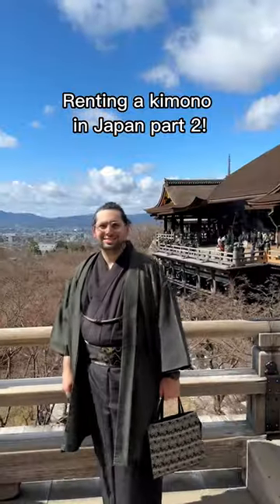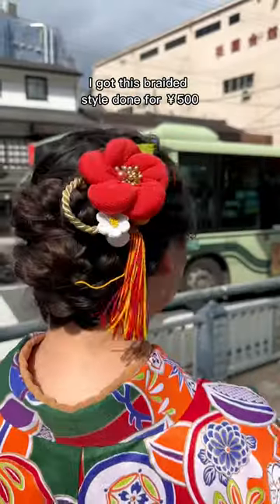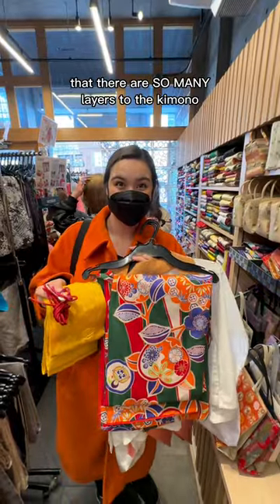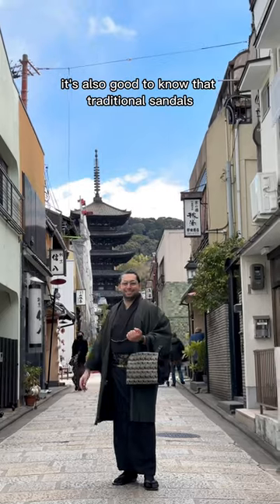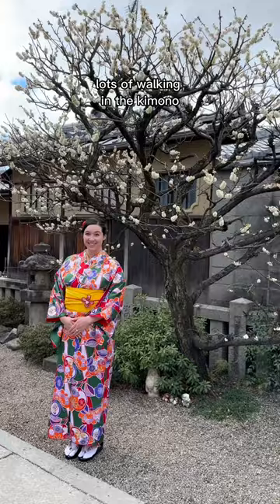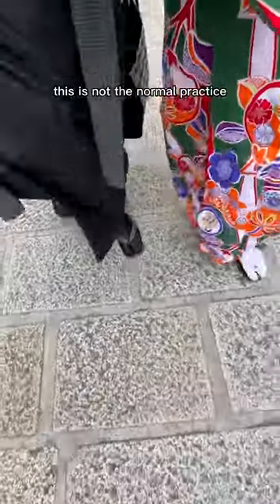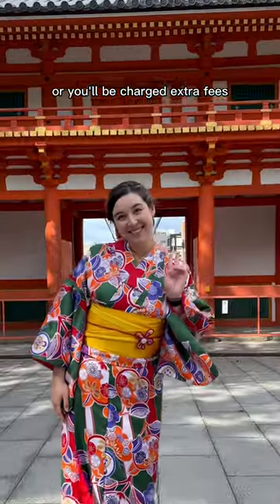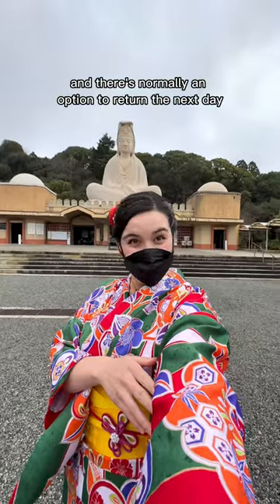Everything you need to know about renting Kimono in Japan! Part 2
Kimono Rental Tips Part 2!

Here’s some more ins and outs of renting a Kimono in Japan - if you haven’t watched part 1 make sure you go check that out as well!

You can also get your hair done and its actually very affordable, I got this braided style done for 500yen

There are sooo many layers to the kimono and they make them REALLY tight so go to the bathroom before you get started

Traditional sandals are included with the outfit, but they’re not the most comfortable so if you plan on doing lots of walking maybe keep your regular shoes on and swap them out for photos

Return your kimonos by a certain time or you’ll be charged extra fees, our slot was 6:30pm which was more than enough time for getting in all our photos

Save this video and add renting a Kimono to your list of things to do in Japan!